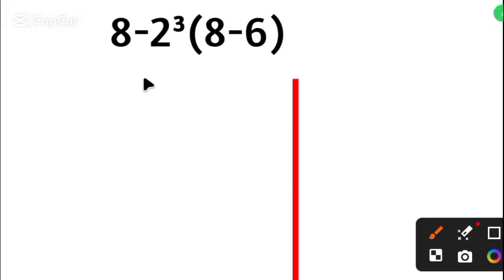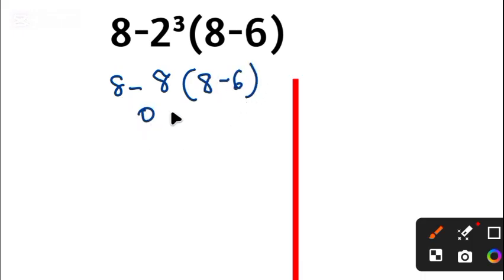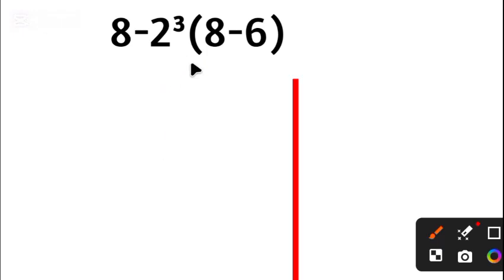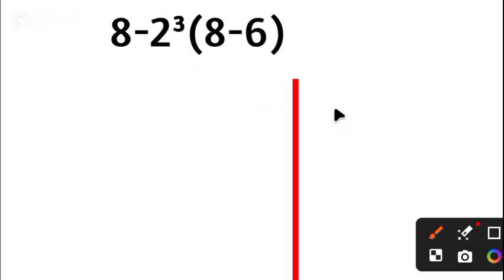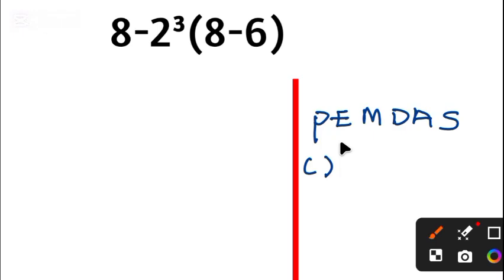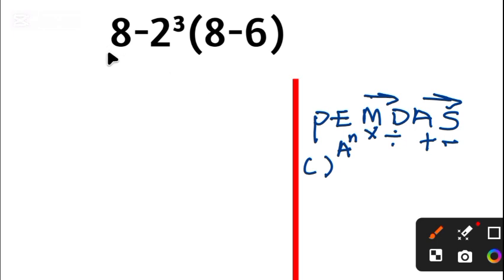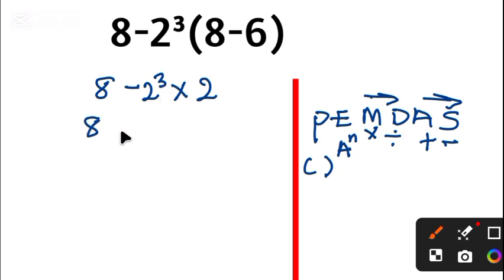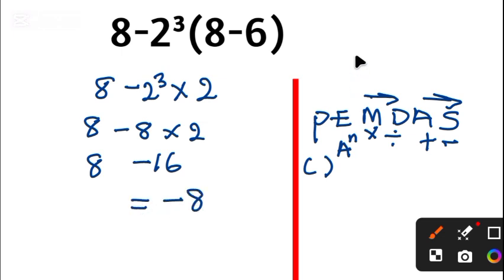Only 1 In 10 People Can Solve Equation Correctly.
This easy looking math problem confuses most people. It is a tricky basic algebra that requires proper application of pemdas. Join me as I break it down step by step in this video. 🤔.